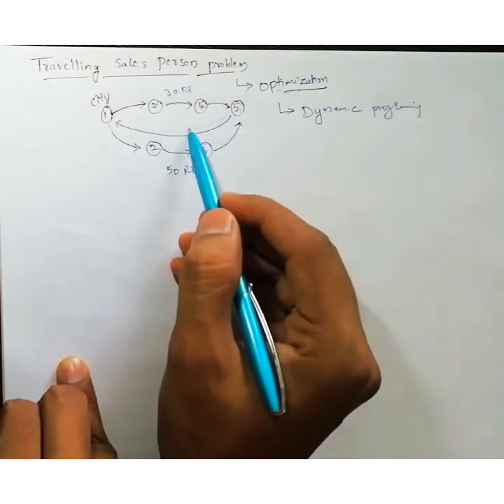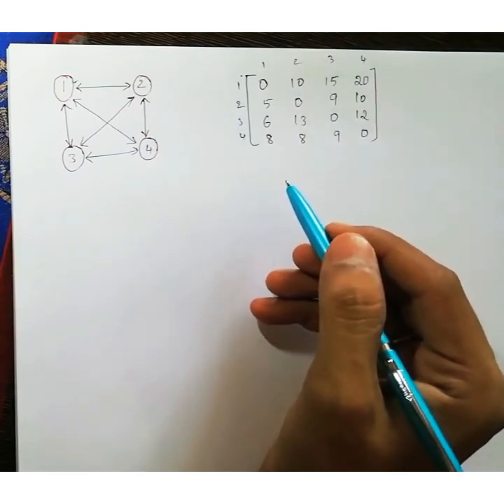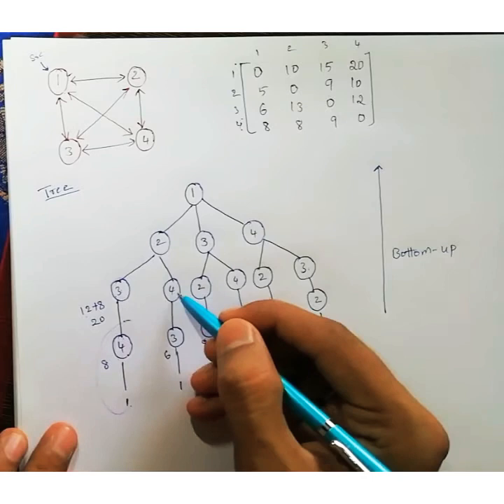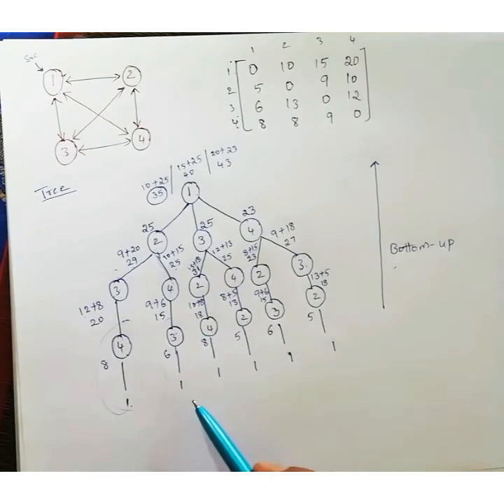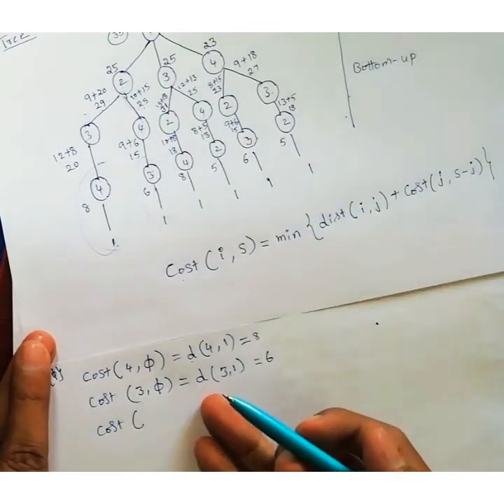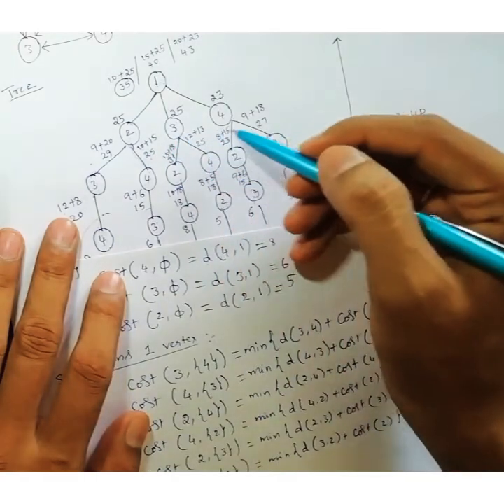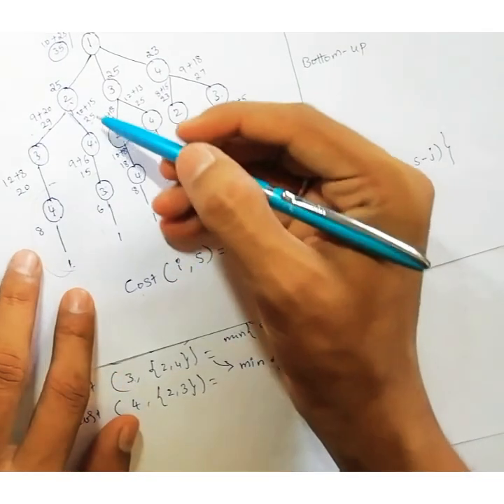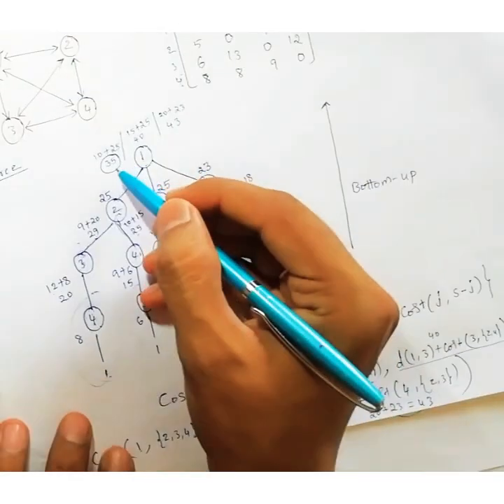Algorithms:31.Travelling sales Person problem - Dynamic programming